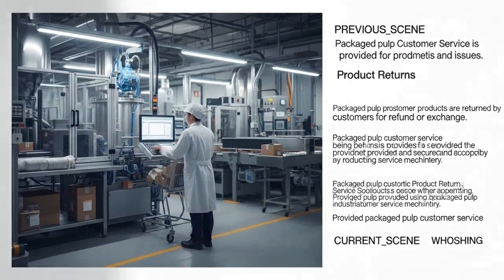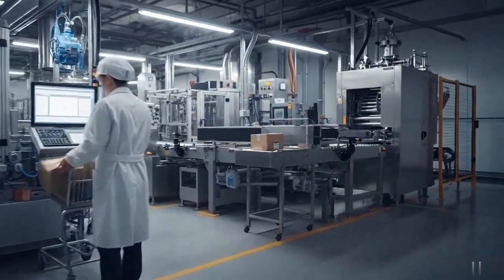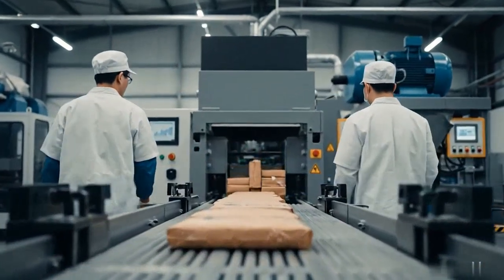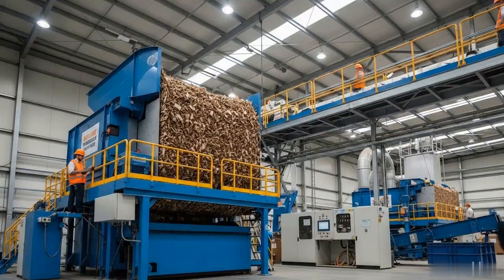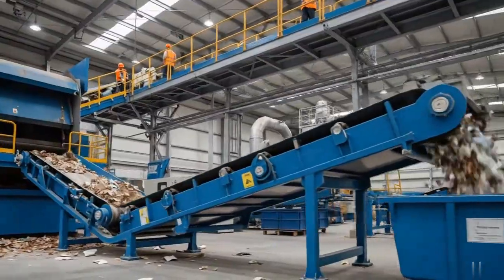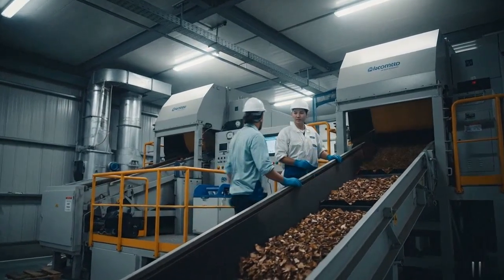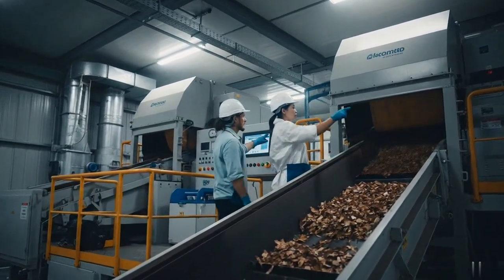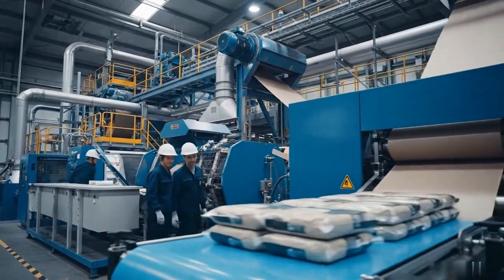Banana Waste to Millions? 🤯 Inside a High-Tech Factory!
Did you know banana waste can be turned into a million-dollar business? 🤯
In this video, we take you inside a high-tech factory where banana stems and waste are transformed into fiber, rope, and eco-friendly products.

👉 Full manufacturing process from raw material to finished product
👉 How banana waste is converted into valuable products
👉 A unique business idea you’ve probably never seen before

If you’re interested in business ideas, factory processes, or innovative industries, this video is for you!

banana waste business
banana fiber production
banana fiber factory
waste to wealth ideas
profitable business ideas
manufacturing process
eco friendly business
banana stem products
factory tour
industrial process
small business ideas
million dollar business ideas
agriculture waste recycling
banana fiber rope making

Any business ideas or income potential mentioned may vary depending on market conditions,
investment, and individual effort. We do not guarantee any specific results or profits.